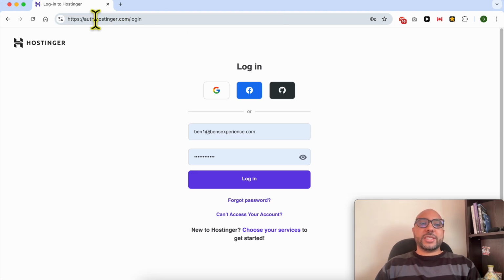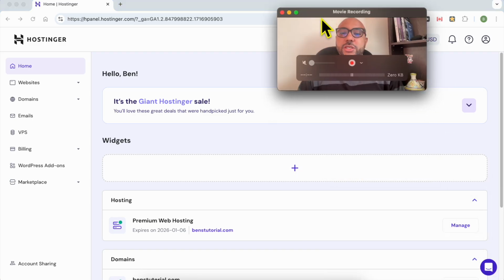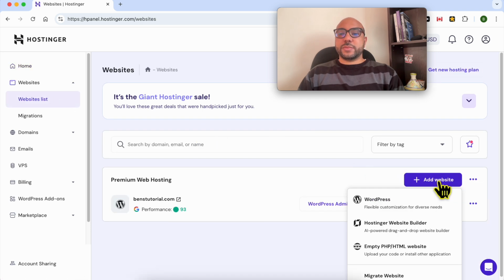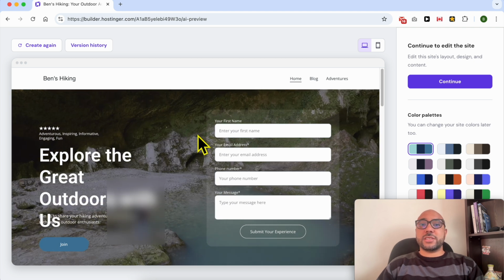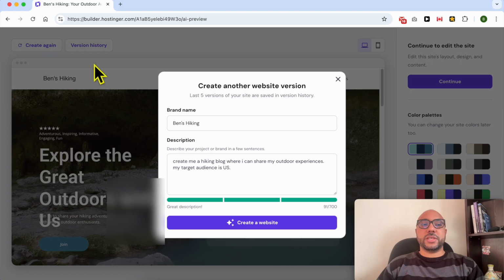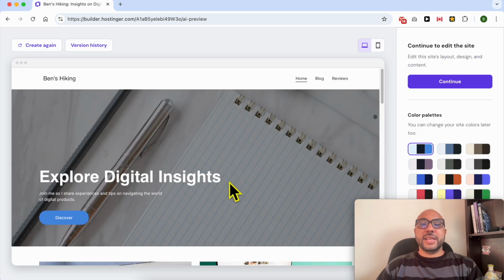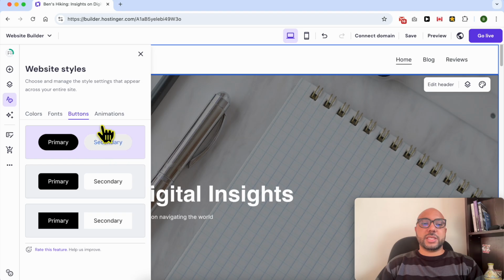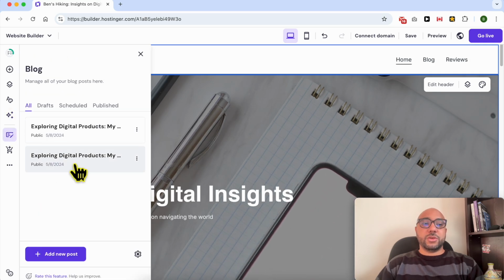How To Start A Blog In Hostinger Website Builder Beginner Tutorial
Learn how to start a blog in Hostinger Website Builder with this beginner-friendly tutorial. Starting your blog is easy with Hostinger Website Builder's AI tools and pre-made templates. In this video, I'll walk you through every step, from logging in to customizing your blog and going live.

First, we'll navigate the Hostinger platform, access Hostinger Website Builder, and explore how to create a blog using AI. You'll learn how to choose a name for your blog, craft a description, and make edits. Whether you're creating a hiking blog, IT blog, or any niche blog, Hostinger Website Builder provides you with flexible and intuitive options.

This guide also covers crucial steps such as previewing your website, connecting your domain, enabling "Coming Soon" mode, and publishing your blog live. Additionally, I’ll show you how to customize your site with colors, fonts, and animations and even integrate tools like Google Analytics and WhatsApp.

If you're still wondering how to start a blog in Hostinger Website Builder, don’t worry! You’ll see how to add new pages, upload blog posts, and enhance your site with images, buttons, and videos—all within minutes.

Hostinger Website Builder is an excellent tool for beginners looking to create blogs, online stores, portfolios, or more. Don’t forget to check out my free Hostinger course linked above to dive deeper into creating and optimizing your website.